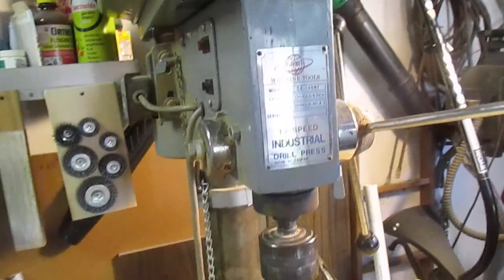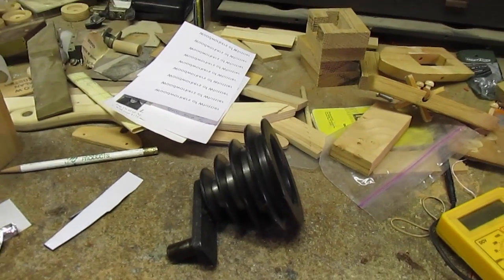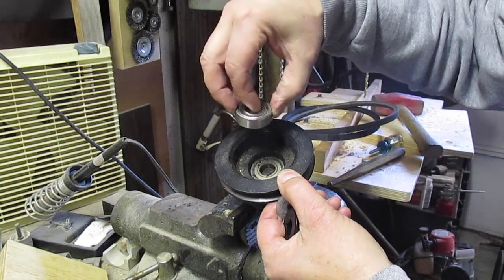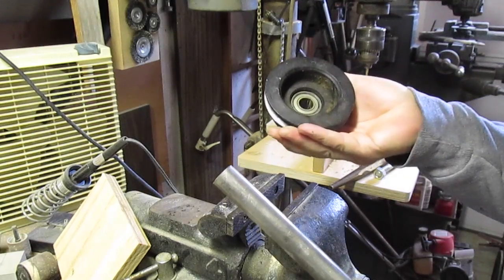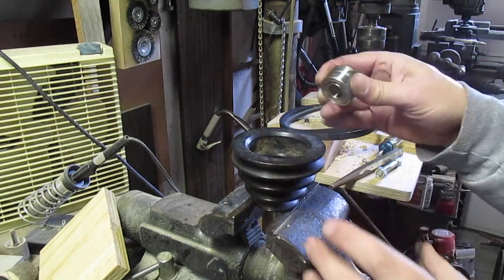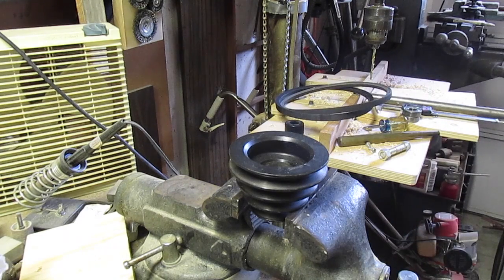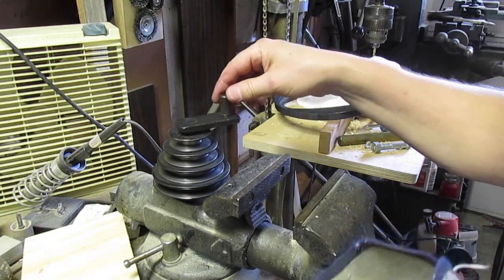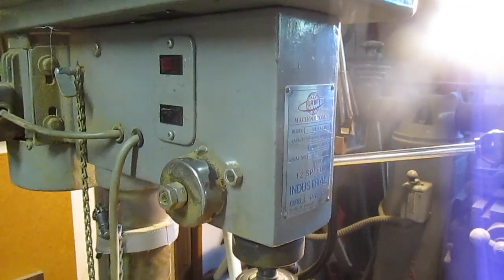Drill Press Center Pulley Bearing Replacement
This video is about Replacing a Drill Press Center Pulley Bearing. Idler Pulley This is a 30 year old Orbit Drill Press. I heard the name was changed to Jet later. Here is a great video on Spindle bearing replacement, which I plan on doing next.
You can get great prices on bearings on Amazon.